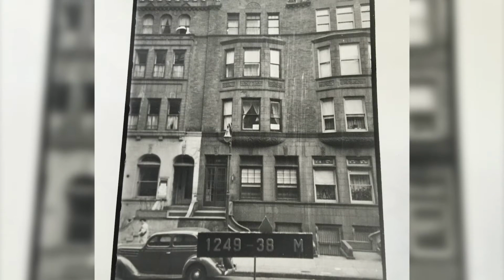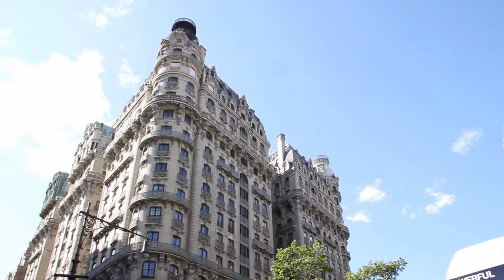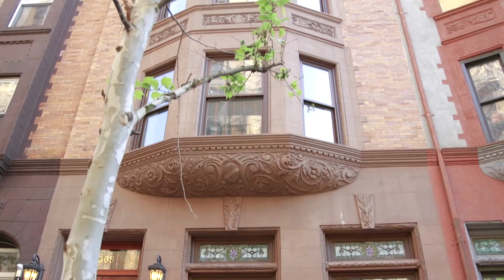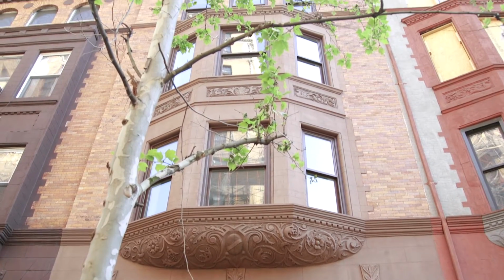308 West 88th street -ICONIC DESIGNER TOWNHOUSE!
308 West 88th Street - Upper West Side, New York

ICONIC DESIGNER TOWNHOUSE! This extraordinary and grand single family townhouse with approximately 8,500 sf of interior and 1,335 sf of outdoor space is in the process of being completely rebuilt from the inside out by a luxury homebuilder with an impeccable eye for detail and extensive experience in restoring and rebuilding historic New York City homes. Built in the late 19th century, this magnificent Upper West Side brownstone, located on a quiet block in the coveted Riverside West End Historic District, is a fine example of the distinctive Flemish-revival style with charming brick gable and exquisite detailing. The extensive renovation features the highest quality of construction and luxurious, contemporary finishes, preserving and complementing its majestic, prewar grandeur.
 Built with six floors and a full height, finished cellar, this 21-foot-wide pristine townhouse hosts five generous bedrooms (including a full-floor, lavish Master Suite), 6 full baths, 2 half baths, a spa-like, recreational penthouse retreat, and six wood-burning fireplaces. A new, elegantly designed, elliptical staircase slowly winds its way up five stories from the sophisticated, formal parlor level with over 11-foot, lofty ceilings to a stunning, custom copper skylight at the penthouse retreat. The state-of-the-art engineering and flawless design of this home are really unmatched by anything on the market.